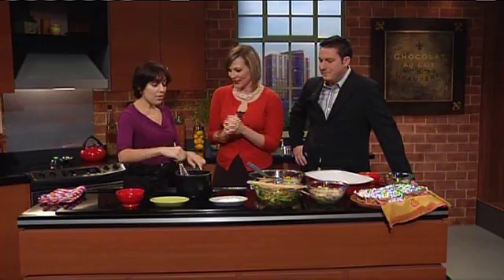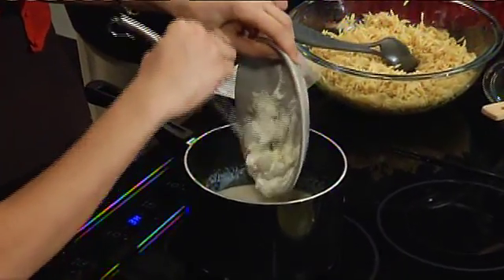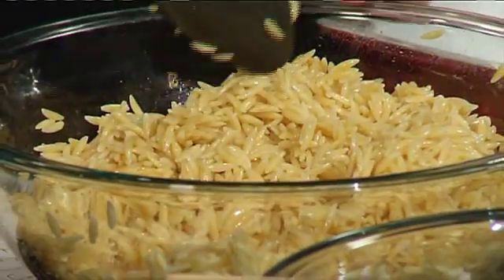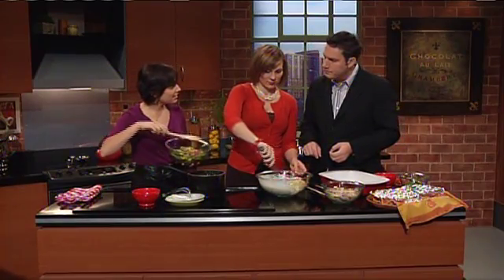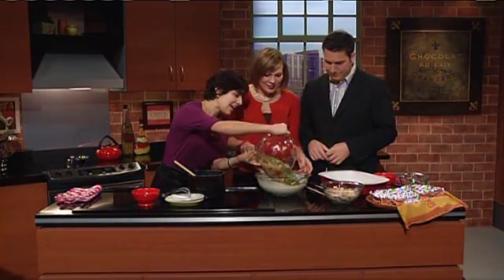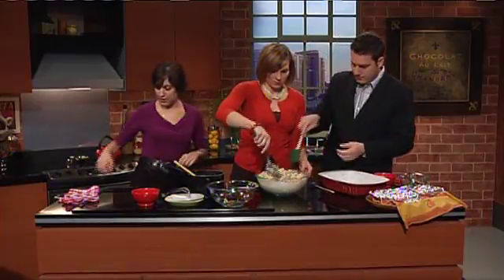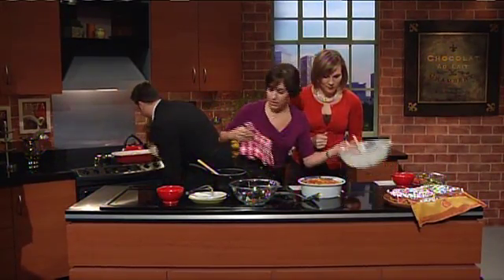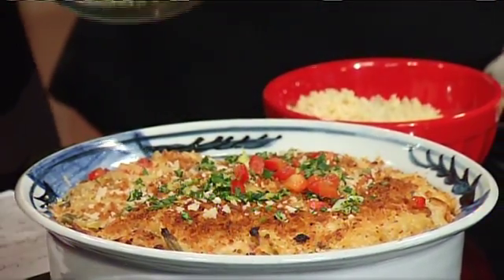Antigoni Sander McCloud - Tuna Orzo Casserole Recipe - Twin Cities Live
Kafe 421 Co-Owner, Antigoni Sander McCloud is challenged to come up with her own version of the Classic Tuna Noodle Casserole.  This updated take on the retro dish is a real winner!